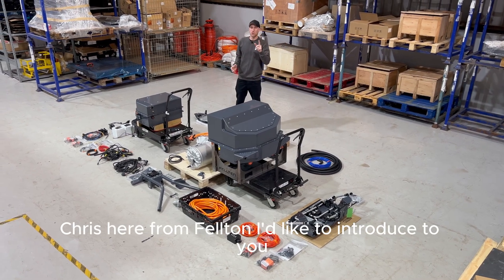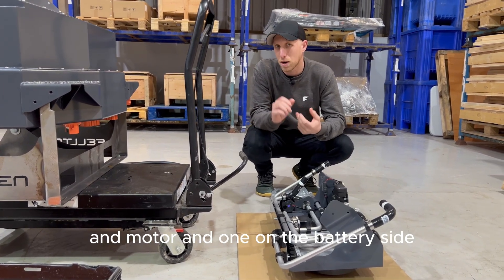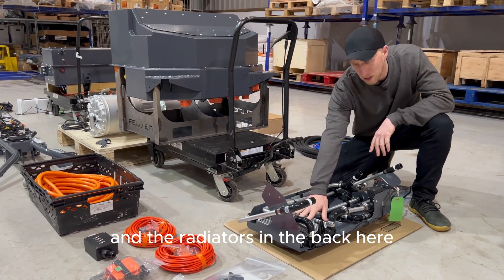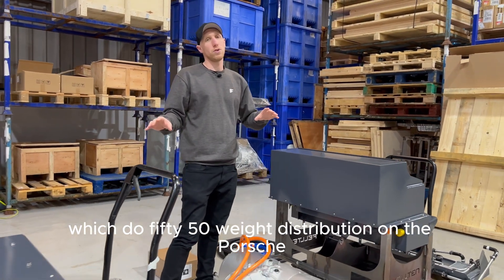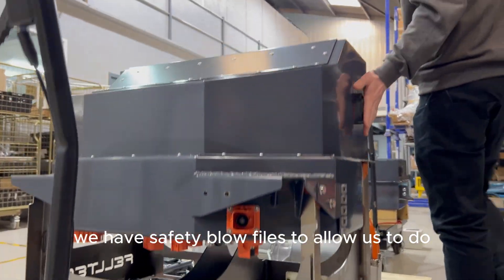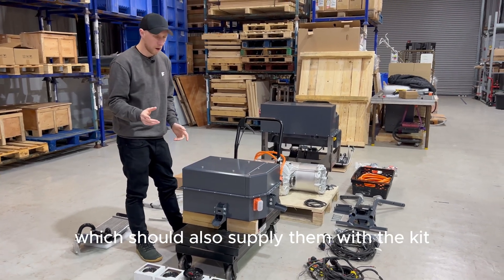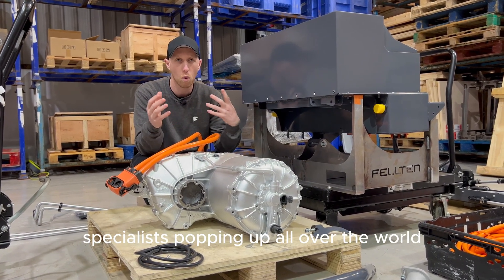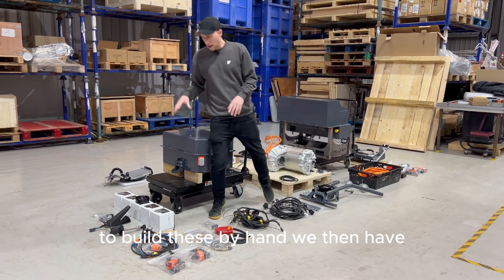Convert a Porsche 911 - 930 G body to EV Electric - You should do it!?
Walkthrough of the Fellten bolt-in plug-and-play Porsche 911 G body 930 system. Perfect for conversion shops that want to offer their customer the best Porsche system on the market or for restoration/ specialists. Fellten can supply and attend site to help train and fit the kit.